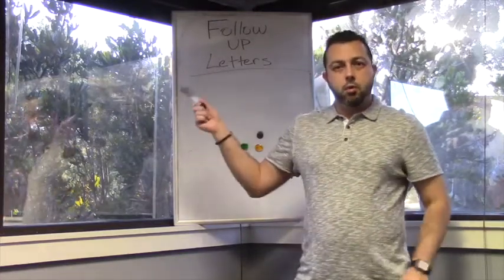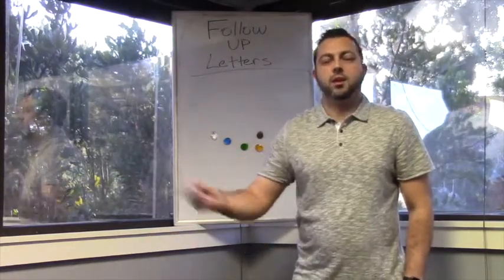why clinical research sites should read their follow up letters